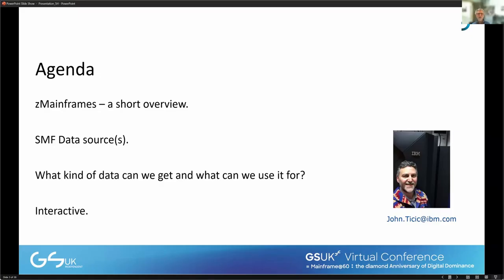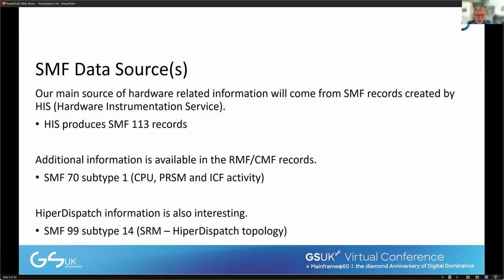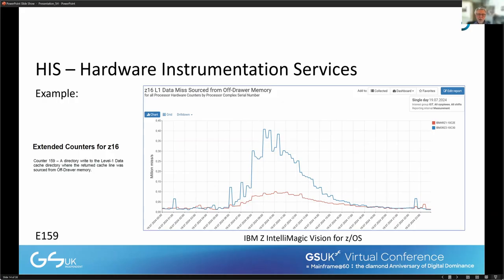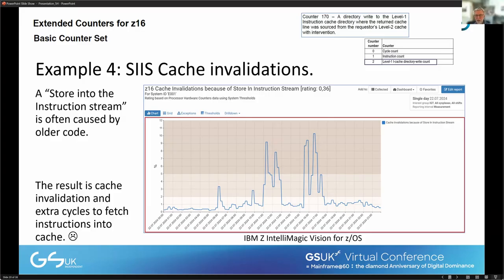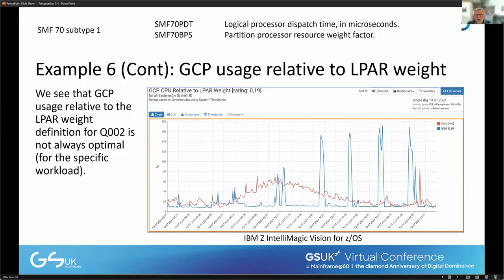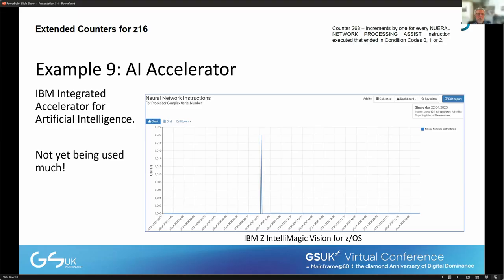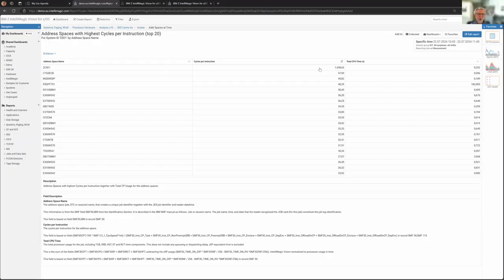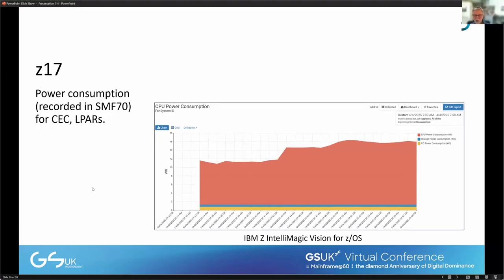5H What can SMF data tell us about our z Mainframe internal usage